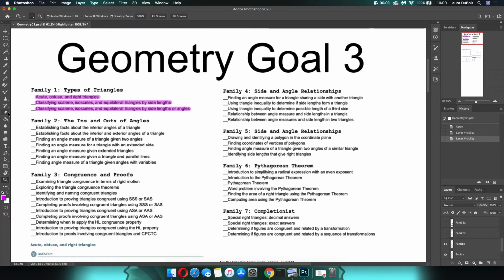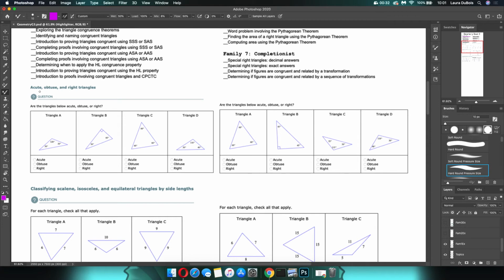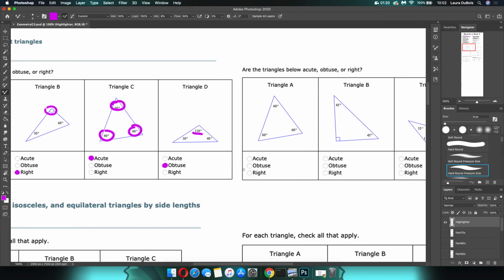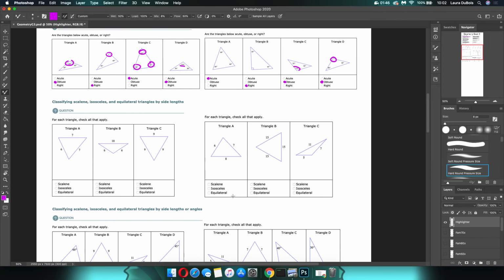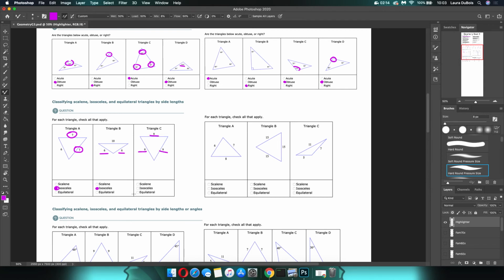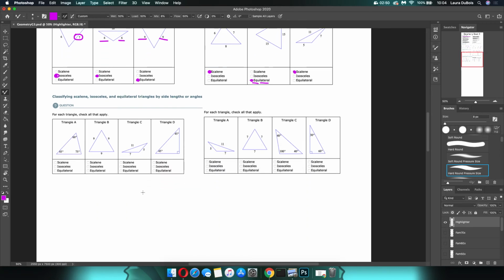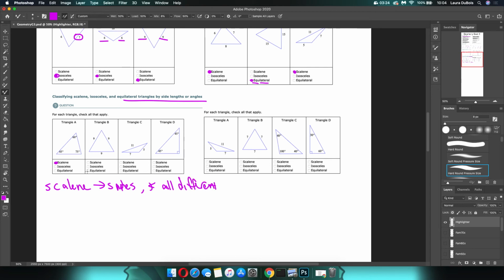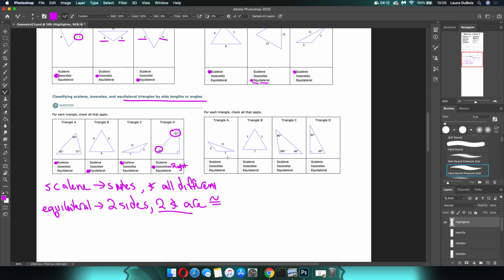Geo G3 Triangle Types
Topics covered:

__Acute, obtuse, and right triangles
__Classifying scalene, isosceles, and equilateral triangles by side lengths
__Classifying scalene, isosceles, and equilateral triangles by side lengths or angles